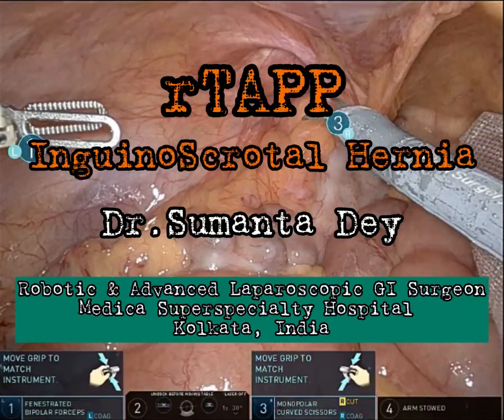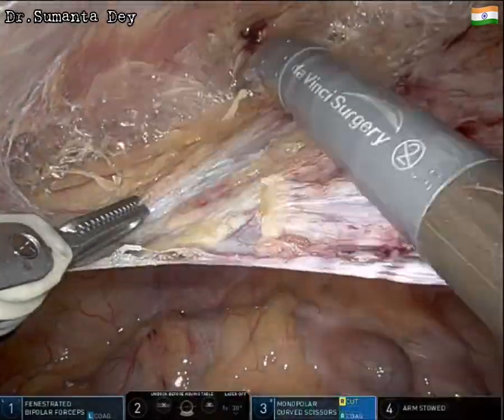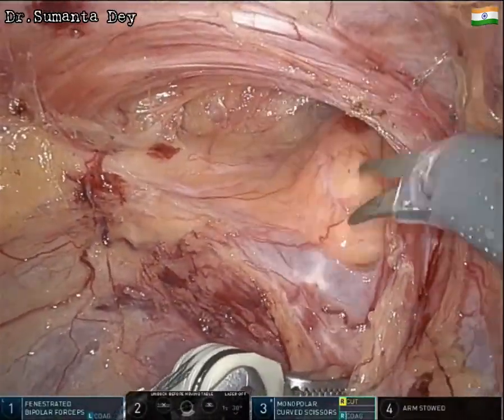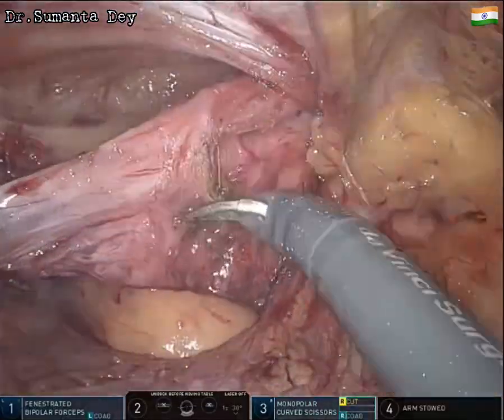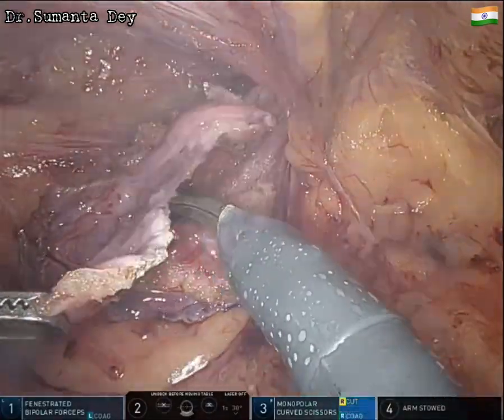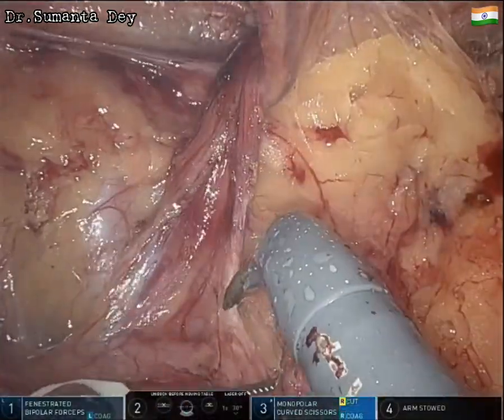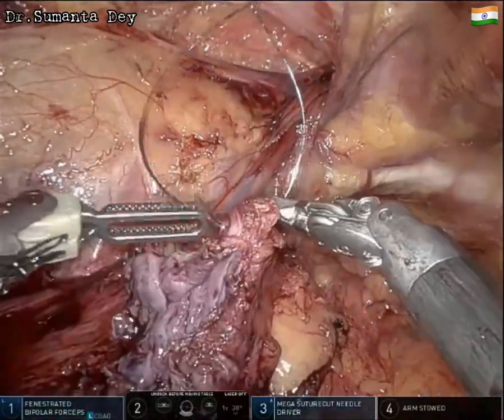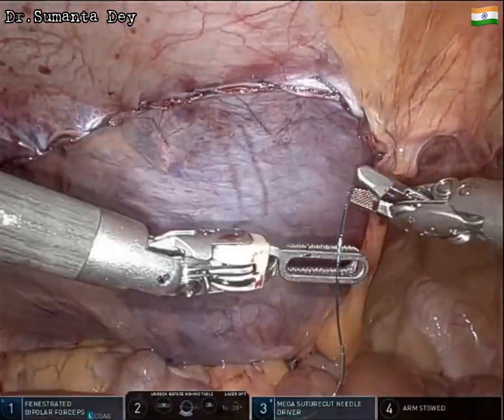rTAPP Indirect InguinoScrotal Hernia: DaVinci X Robot by Dr.Sumanta Dey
Dr.Sumanta Dey
MS, DNB, FNB, PDFship, FMAS, FAIS, FALS(Robotics), FALS(Bariatrics)
Robotic & Advanced Laparoscopic GI Surgeon
Medica Superspecialty Hospital
Kolkata, India